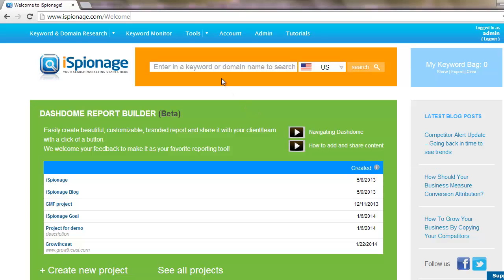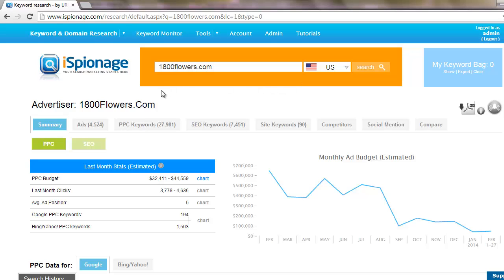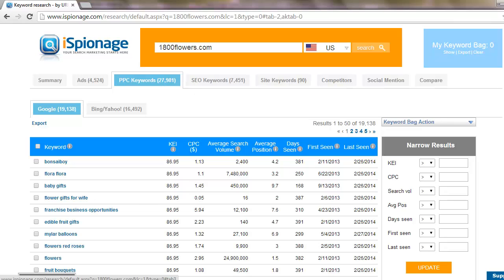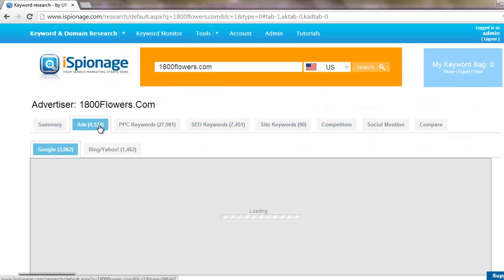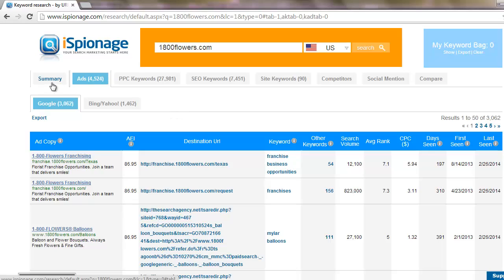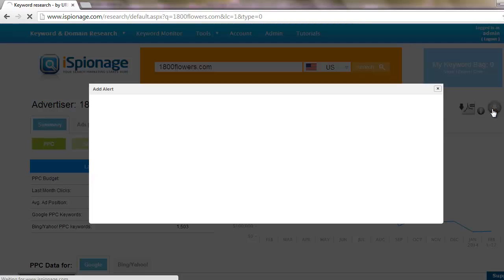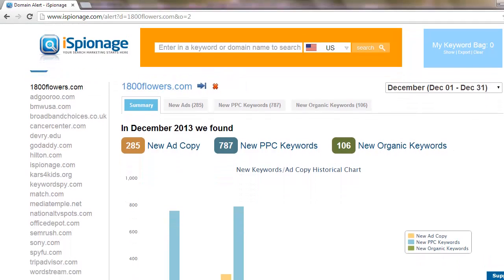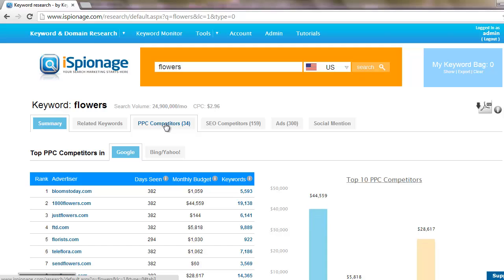iSpionage Overview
This short overview of key iSpionage functionality is provided to give new users a better understanding of how the information is organized within iSpionage and how to make full use of it.